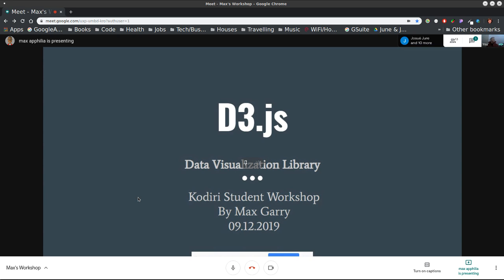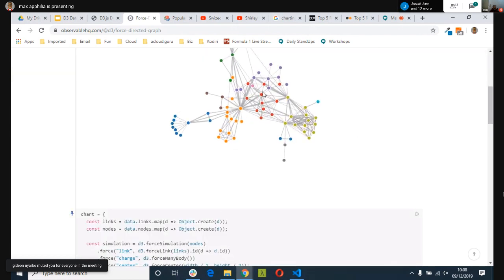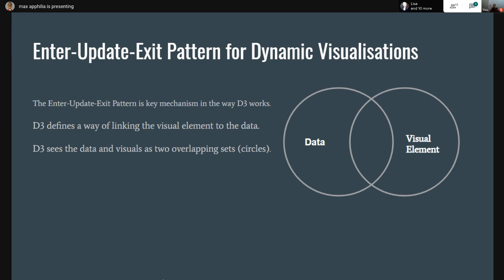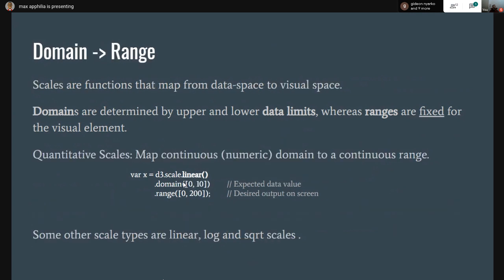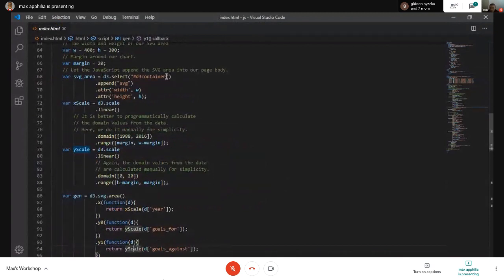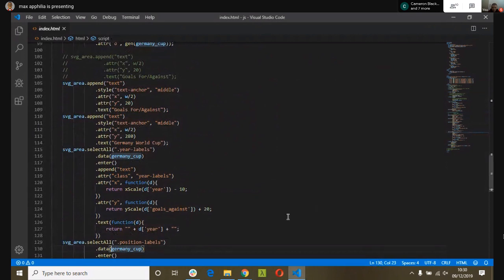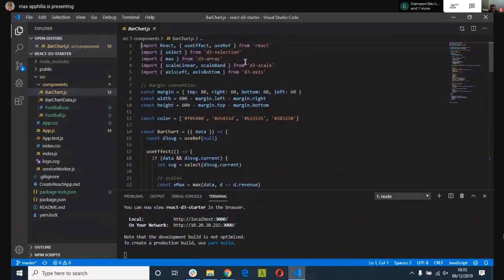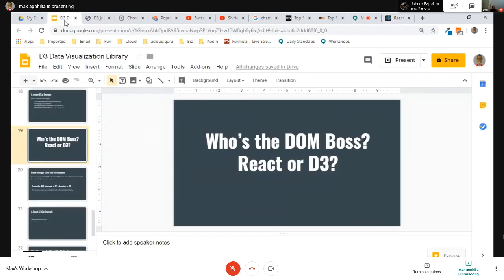D3.js by Max Garry (Student)